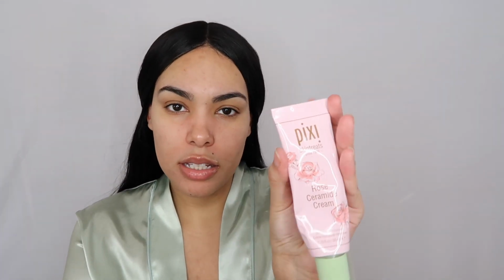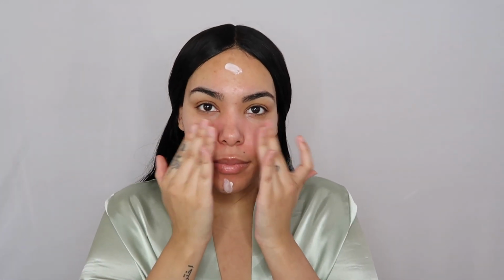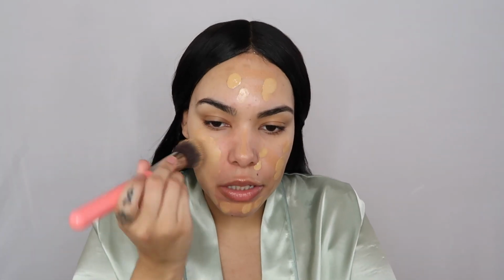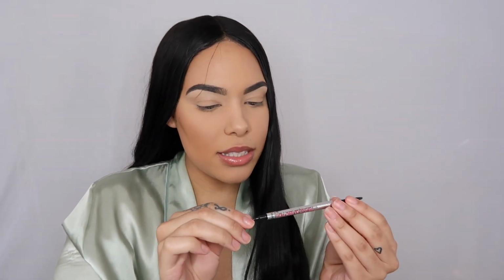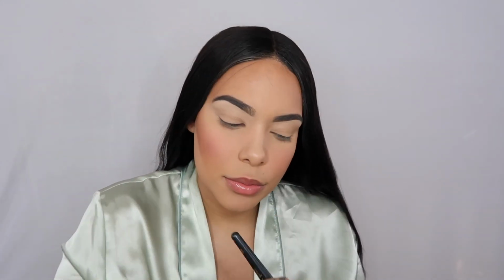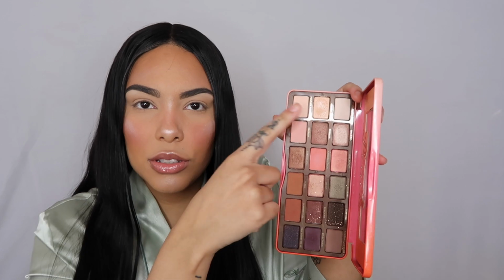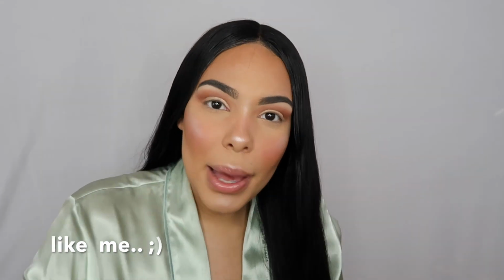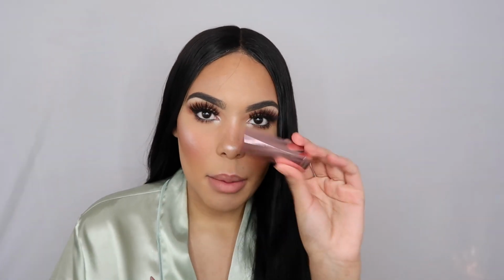GRWM: Soft Everyday Glam Makeup ♡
HEY YALL 🤪 did a quick little get ready with me GLAM EDITION! Lol this look honestly takes me 20 mins or less!!

-PRODUCTS MENTIONED-

Lips: Mac Whirl Lip Liner
Maybelline Baddest Beige Lipstick
Too Faced Melted Latex in Peekaboo